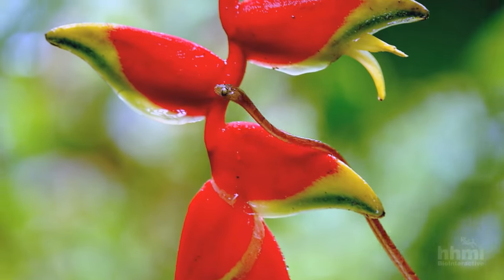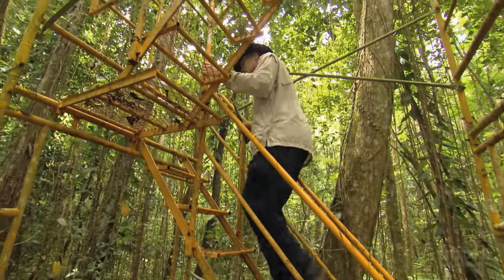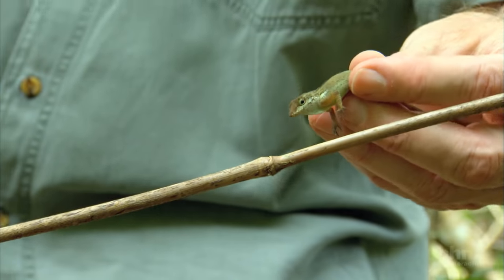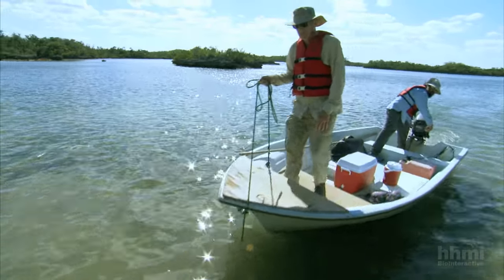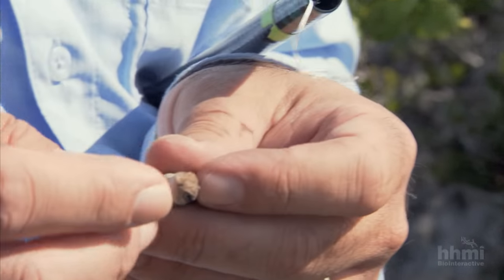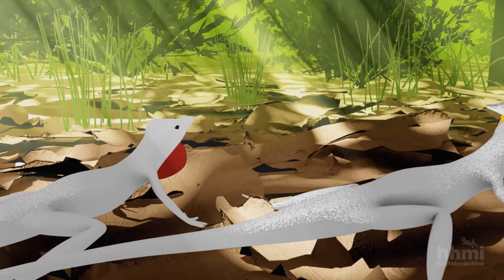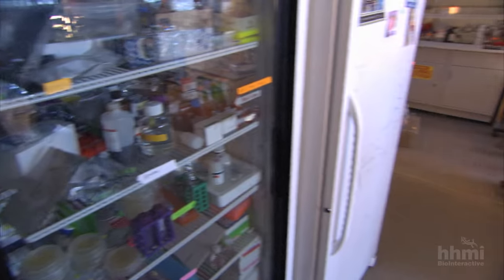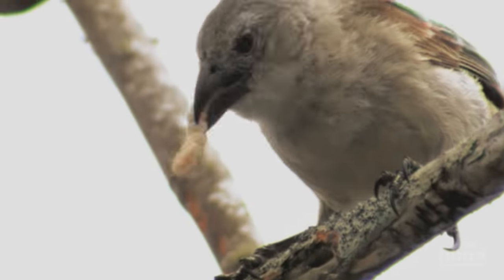The Phylogenetic Tree of Anole Lizards — HHMI BioInteractive Video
Biologist Jonathan Losos describes the traits that enable anole lizard species to live in their various habitats. In this educational video, join Dr. Losos on his quest to understand evolution by natural selection.

Explore the evolutionary path of the green anole lizards found in the Caribbean. Discover how the different species have evolved traits adapted to their environments and developed into distinct species.

Free classroom resources supporting this short film can be found